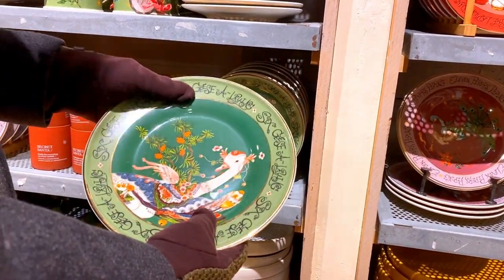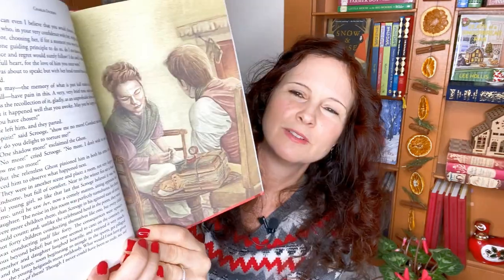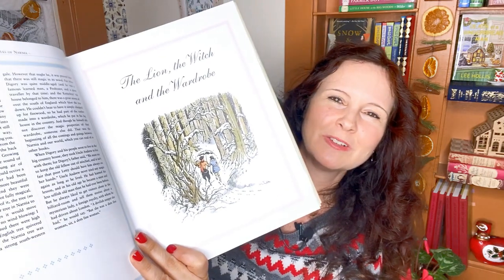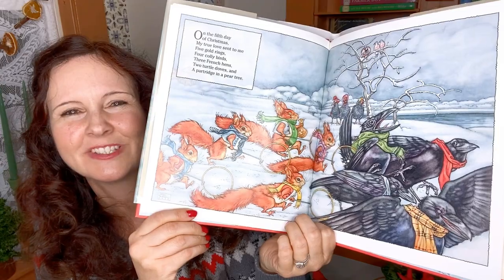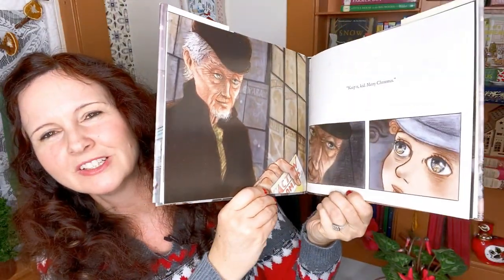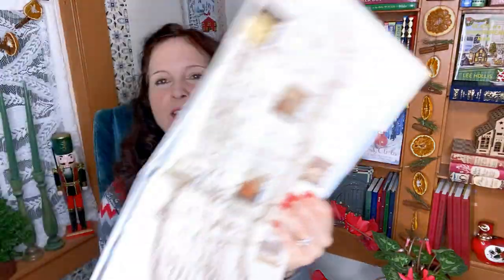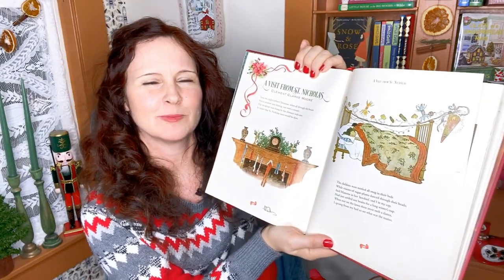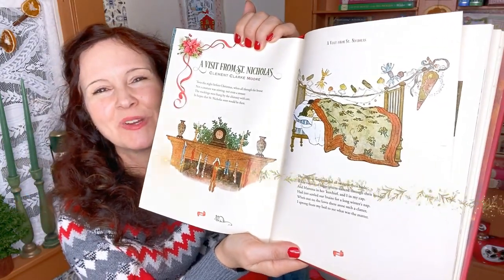Beautiful Christmas/Holiday Books🎁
In this video I share my collection of illustrated Christmas and Hanukkah books. So if you fancy a nice relaxing chat about illustrated books and the illustrators, grab a warm beverage, cozy up, and enjoy!

 (The Wind in the Willows was my most recent focus - I will have a winter "Illustrator Explore" coming soon). Be sure to check out "A Christmas Carol" and "The Lion, the Witch and the Wardrobe" "Illustrator Explores" while you are there!

The Life and Adventures of Santa Claus by L. Frank Baum, illustrated by Michael Hague:

The Life and Adventures of Santa Claus by L. Frank Baum, illustrated by Charles Santore (Please Note this is an adapted version):

The Nutcracker by E.T.A Hoffman, illustrated by Maurice Sendak:

The Complete Chronicles of Narnia by C.S. Lewis, illustrated by Pauline Baynes (same book but alternate cover)

(If you want the book with the same cover as I showed you, I have only been able to find it second-hand in the USA. For the link, see my blogpost, and scroll to bottom):

The Lion, the Witch and the Wardrobe by Tudor Humphries:

Christmas Comes to Moominvalley by Tove Jansson, adapted by Alex Haridi and Cecilia Davidsson, illustrated by Filippa Widlund

The Polar Express by Chris van Allsburg:

How the Grinch Stole Christmas by Dr. Seuss
(My copy seems to be out of print but the link above takes you to a very nice edition)

Poppleton at Christmas by Cynthia Rylant, illustrated by Mark Teague

Oskar and the Eight Blessings by Tanya and Richard Simon, illustrated by Mark Siegel

The Trees of the Dancing Goats by Patricia Polacco:

The Nutcracker and the Mouse King (Graphic Novel) adapted from E.T.A. Hoffmann's original by Natalie Andrewson

Chapbooks by Sterling Signature Select

Christmas with O. Henry:

Christmas with Hans Christian Anderson:

Christmas with Charles Dickens

Christmas with Louisa May Alcott:

Christmas with L.M. Montgomery:

Dickens at Christmas, with illustration by Emily Sutton:

A Treasury of Wintertime Tales by Taschen:

Time Stamps

0:00 Intro
0:56 Anthropologie Plates
2:25 Homemade Item
2:45 Miracle on 34th Street
4:00 A Christmas Carol
4:35 The Life and Adventures of Santa Claus
6:31 The Nutcracker
8:05 The Lion, the Witch and the Wardrobe
8:47 Picture Books
9:19 The Moomins
10:24 The Twelve Days of Christmas
11:27 The Polar Express
11:50 The Grinch
12:20 Poppleton
13:21 Hanukkah
15:43 Graphic Novel
17:27 Chapbooks
18:49 Cricket Magazine
20:37 Dickens at Christmas
22:01 Barnes and Noble
23:23 Wintertime Tales
24:45 Conclusion and Outro

I hope you enjoy it and see you in my next video!
Heather